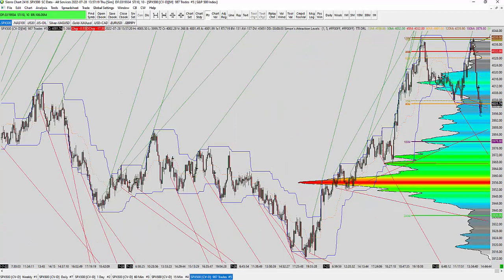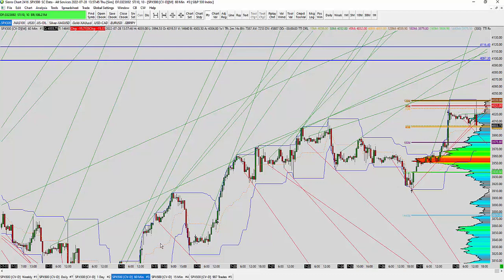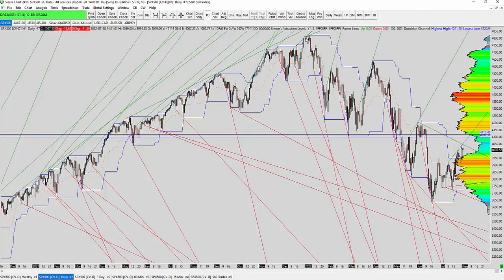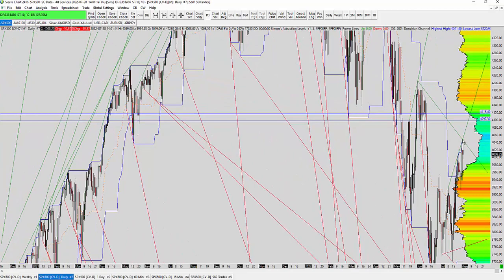What is a trading Trap